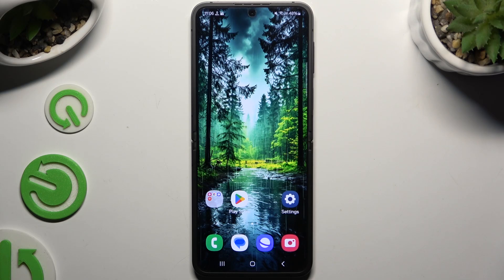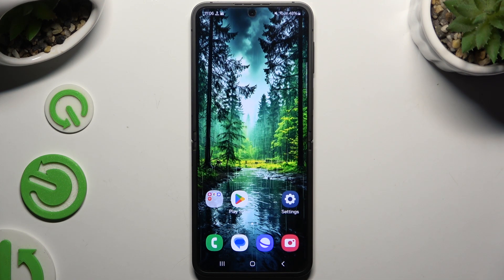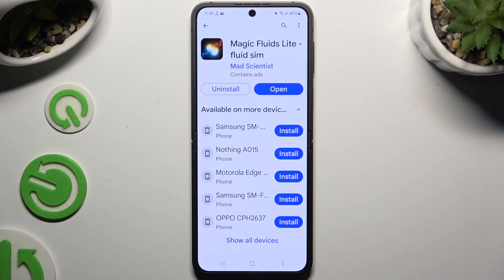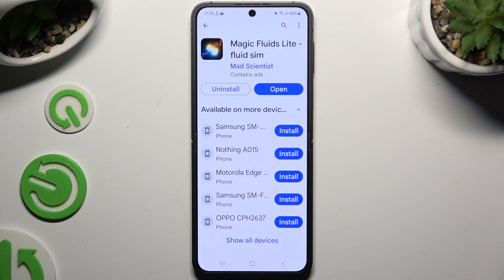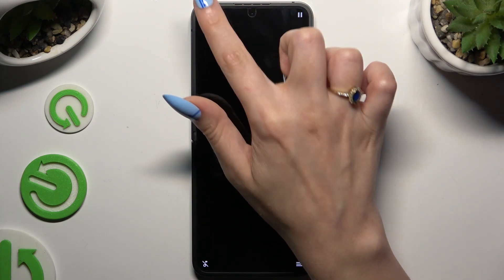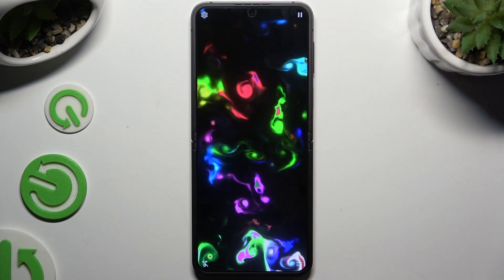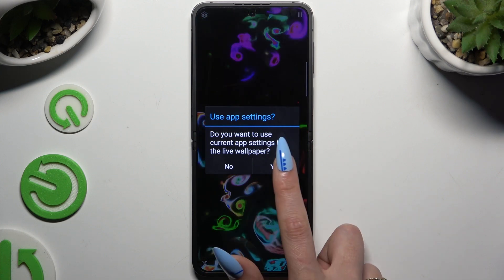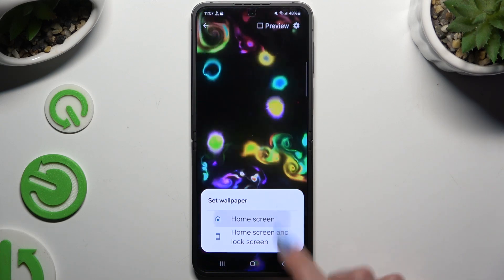How to Install Live Wallpapers on SAMSUNG Galaxy Z Flip 6 - Magic Fluids App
Learn how to set live wallpapers using the Magic Fluids app on your SAMSUNG Galaxy Z Flip 6 phone with this easy-to-follow tutorial. We’ll guide you through downloading, customizing, and applying dynamic wallpapers to enhance your home screen. Perfect for users looking to personalize their device.

How to set animated wallpapers in SAMSUNG Galaxy Z Flip 6? How to apply interactive wallpapers on SAMSUNG Galaxy Z Flip 6? How to use the Magic Fluids app in SAMSUNG Galaxy Z Flip 6?